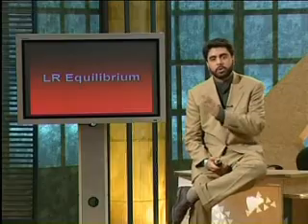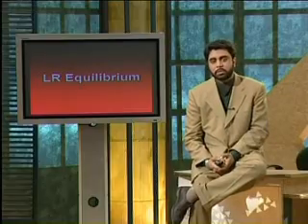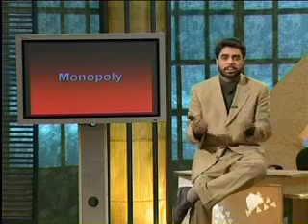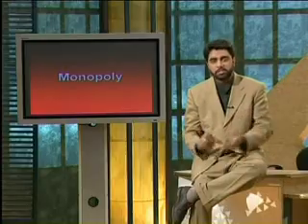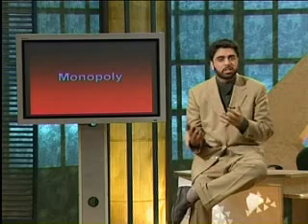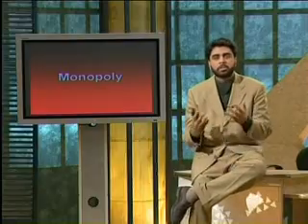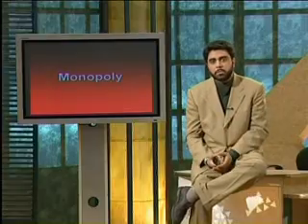ECO401_Lecture19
ECO401 Economics